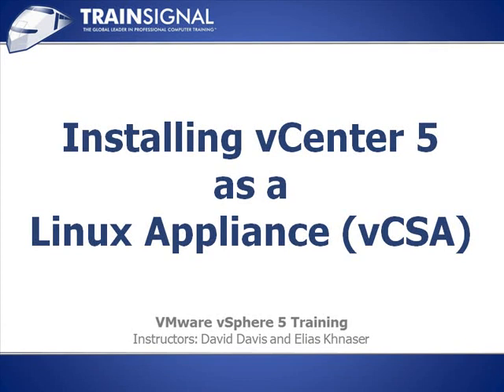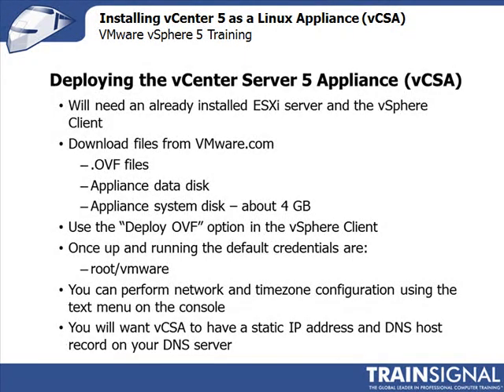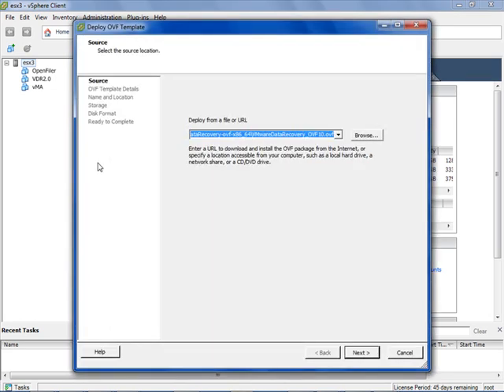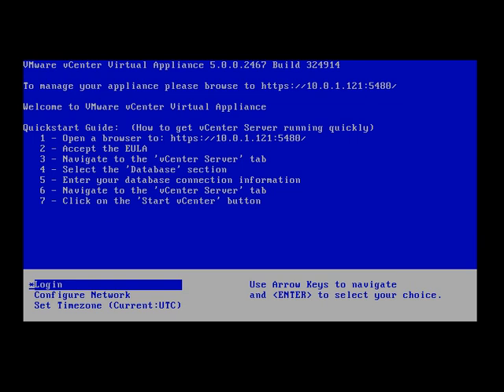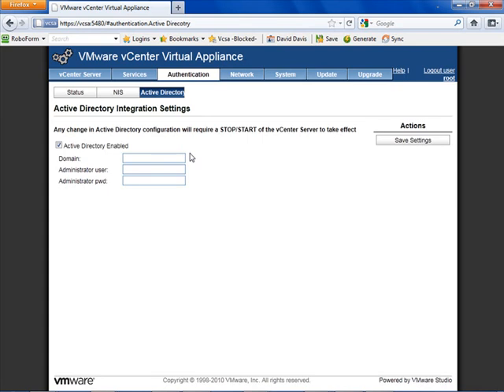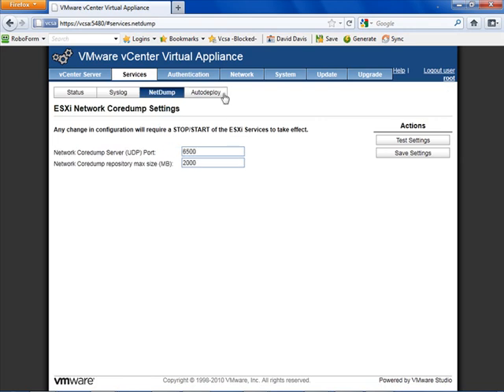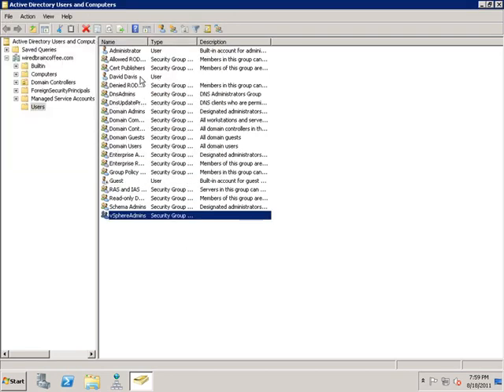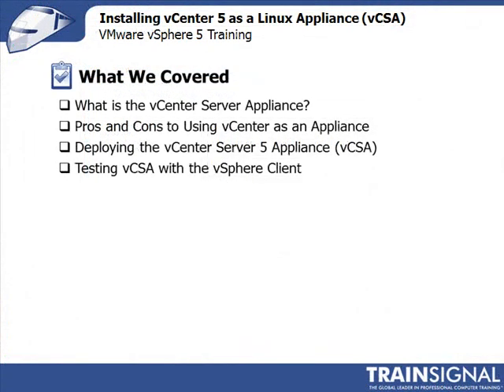Lesson 07 Installing vCenter 5 as a Linux Appliance vCSA